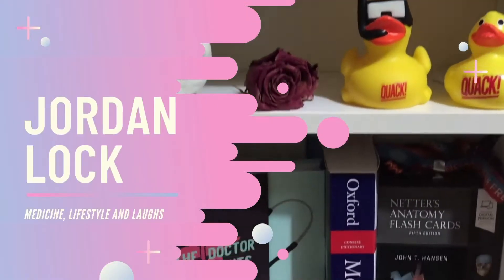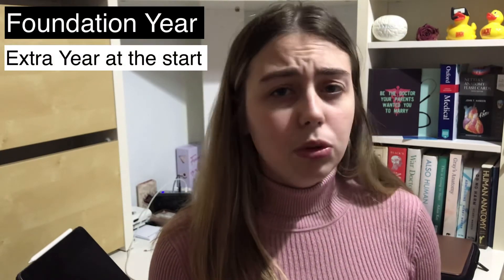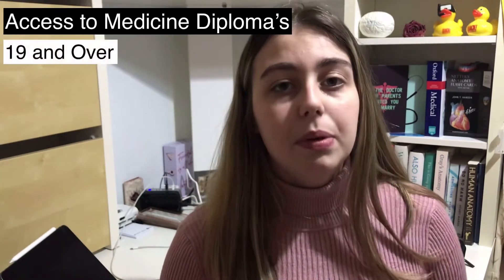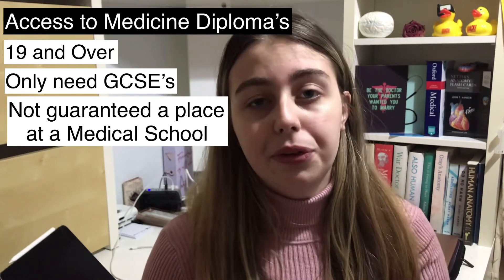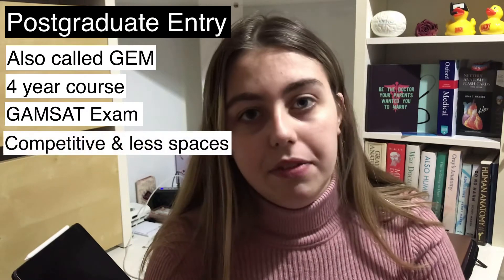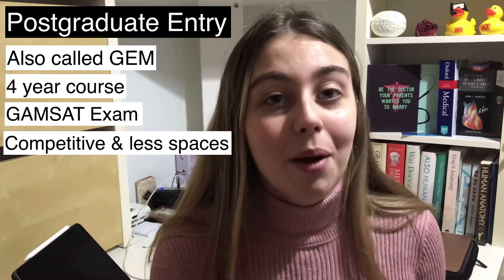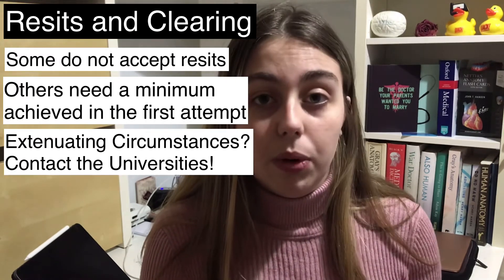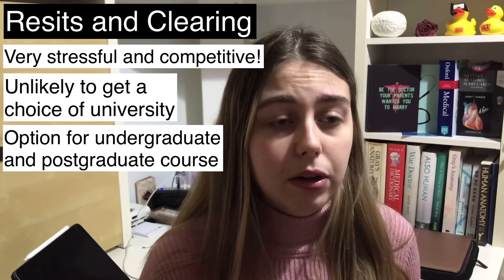How to get into med school with low grades | Routes into Medical School | Medical Student UK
Want to get into med school but have low grades? Check out what the routes into medical school are!

Getting into med school with bad grades is not impossible, so, how is it possible?

Hi! My name is Jordan and I am a first year medical student at the University of Lincoln. This video is the first in my getting into medical school series. This video is here to inform you about the alternative routes into medicine. Do you have lower grades? That is okay! You could do a Foundation Year or an Access to Higher Education Diploma! Can you get into medical school through medicine clearing? 100%! You can get into medical school with low a levels, or with a university degree, the routes are there to cater to as many people as possible! So how do you get into med school with low grades? Watch the video to find out!

The important thing to remember is that grades don't define you and you can become a doctor with low grades.

If you want to help support just another struggling student, check this out!